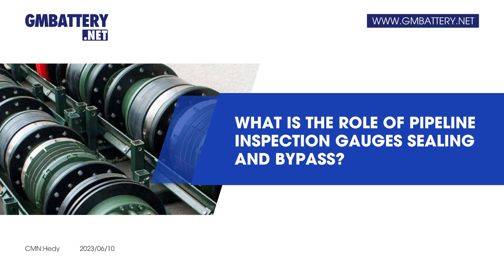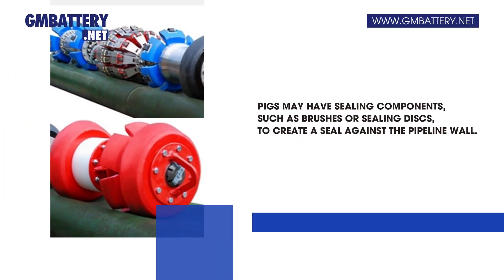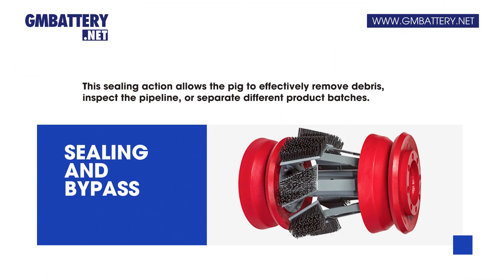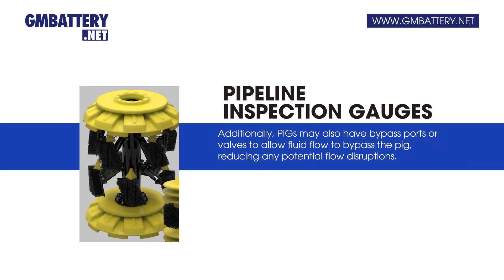What is the role of Pipeline inspection gauges Sealing and Bypass?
PIGs may have sealing components, such as brushes or sealing discs, to create a seal against the pipeline wall.